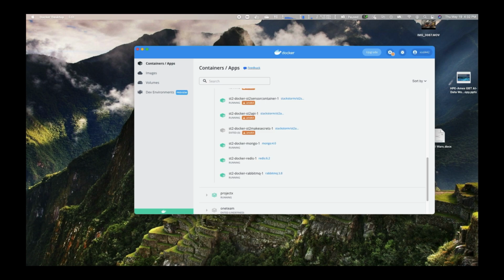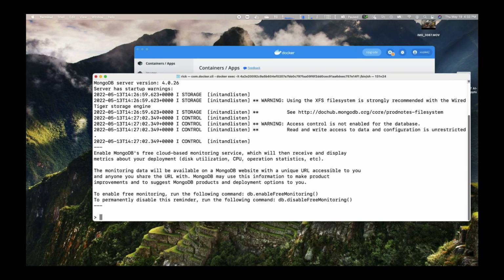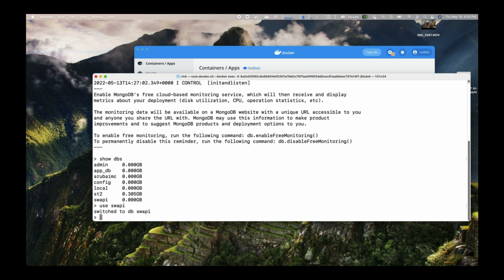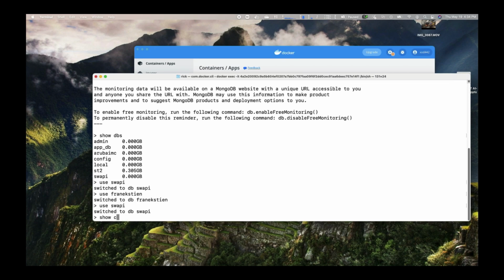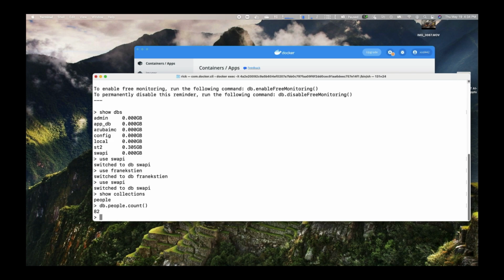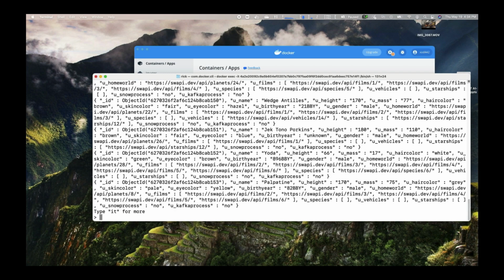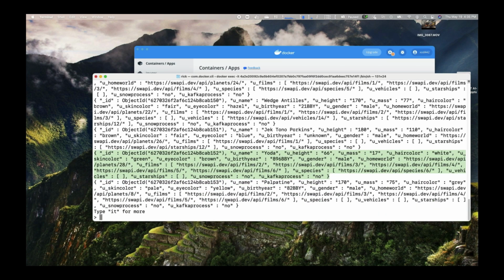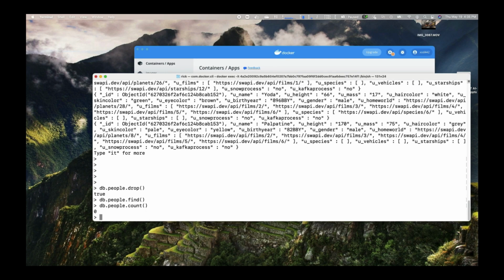StackStorm Technical Deep Dive 17: Mongo client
This video is a tour of the mongodb client. It is basically a survival guide. Since the release of this video, the client access has changed from mongo -u user -p password to mongosh -u user -p password